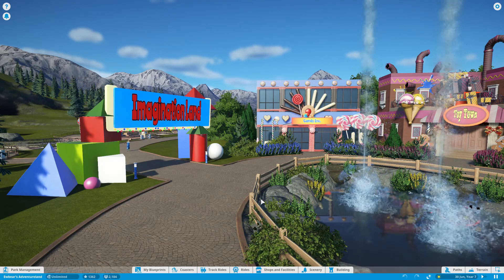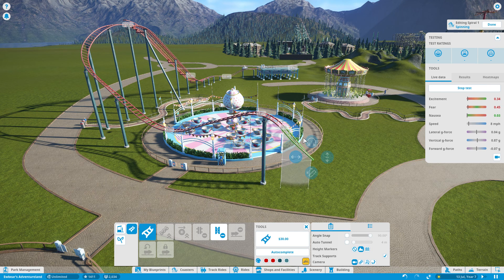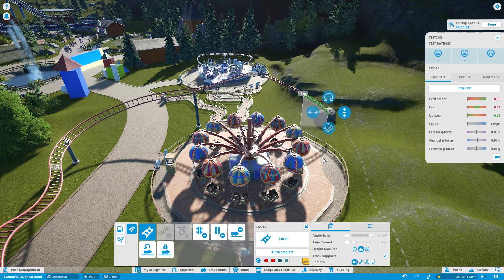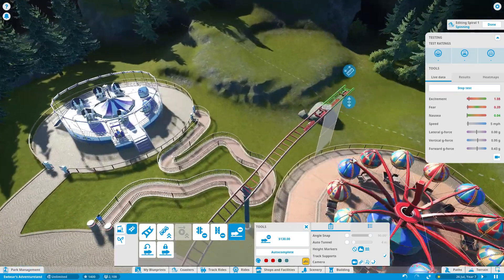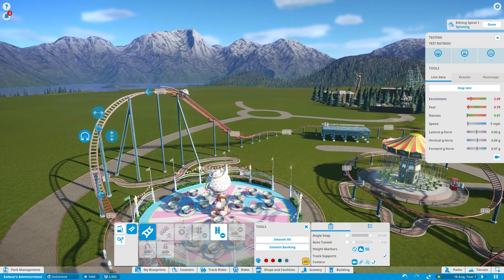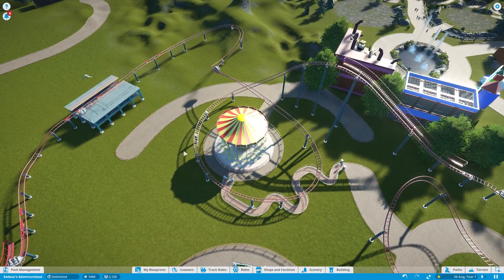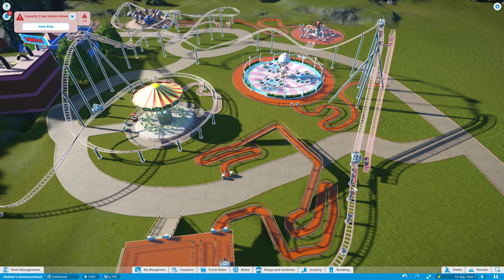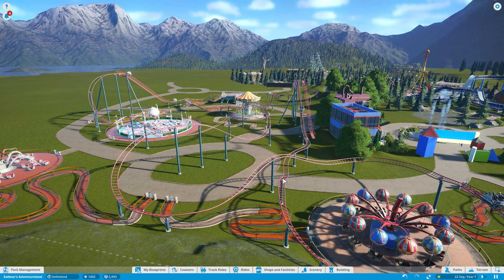Let's Play Planet Coaster Episode 15- Spinning Around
Join me on a new adventure through one of my favourite games out there, Planet Coaster.

In this series we'll be telling the story of a growing park and watching it develop just like in reality, from humble fair ground beginnings to world class theme park. It's going to be one roller coaster of a ride!